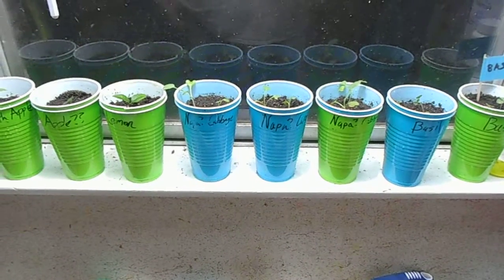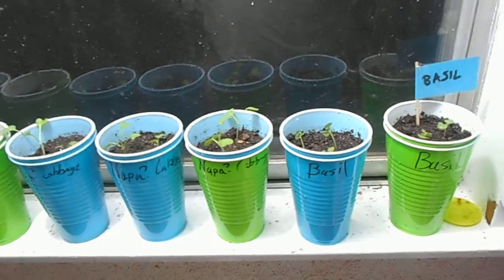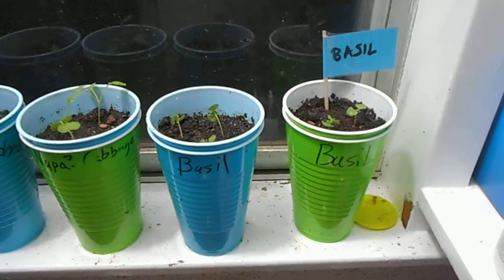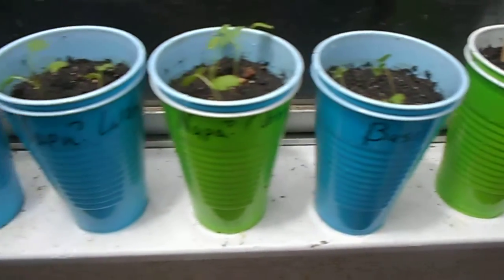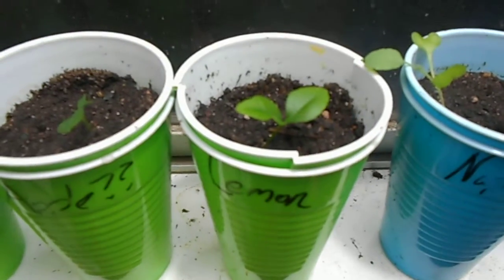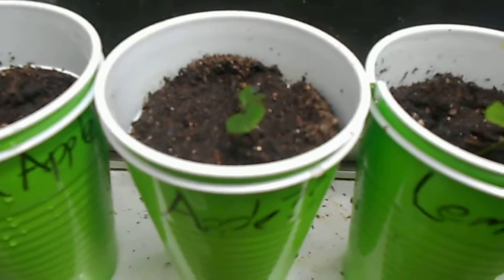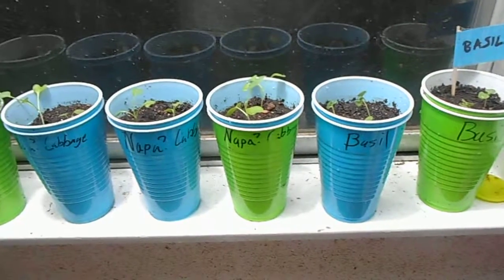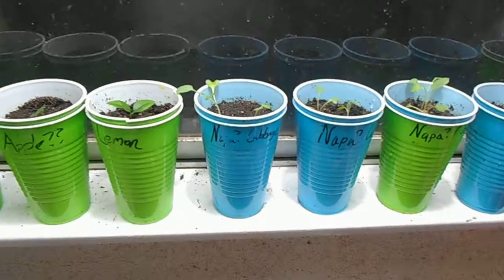Oni in the Garden January 9 2017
A new year, and a new series. I've moved the sprouts from egg cartons to Solo cups, and the plants seem to be enjoying it thus far.